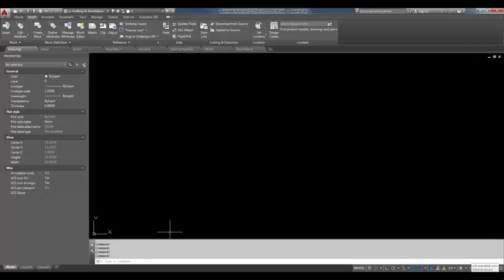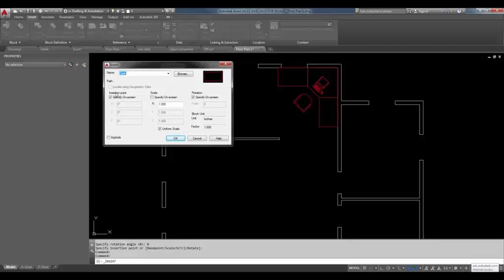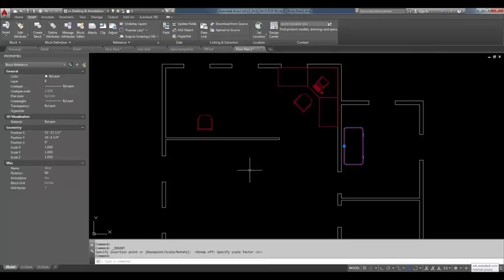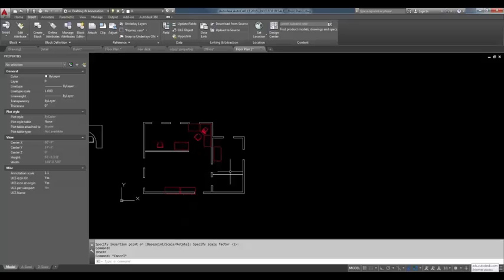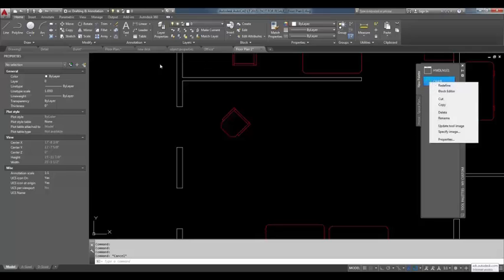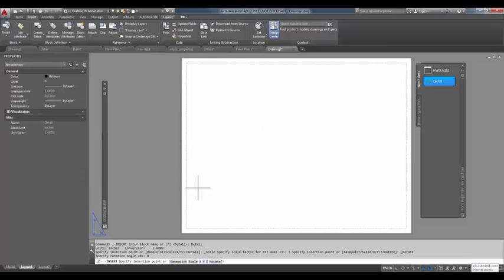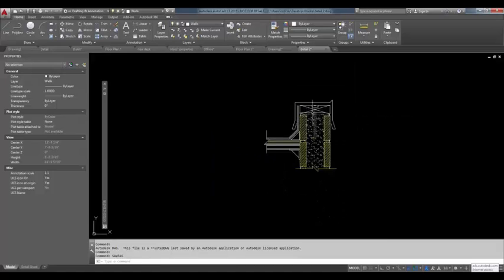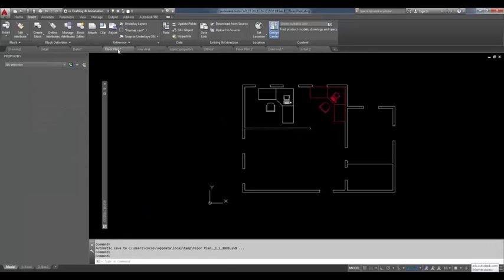Building Blocks: Creating your own reusable content (part 1 of 2)